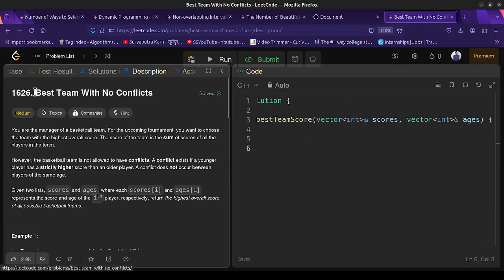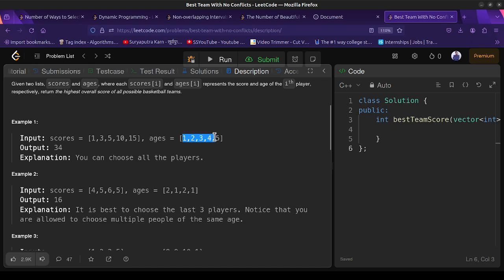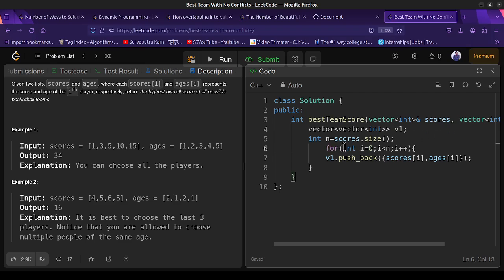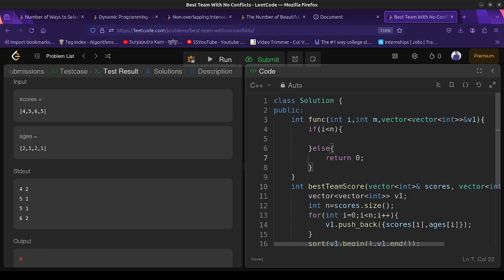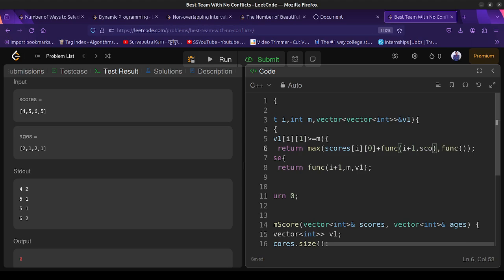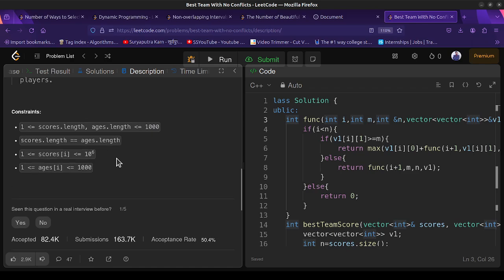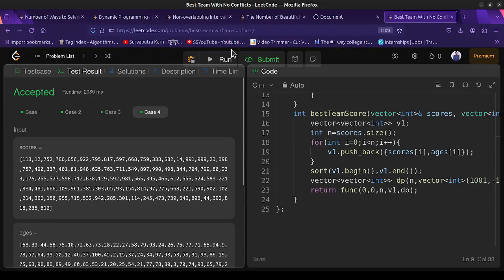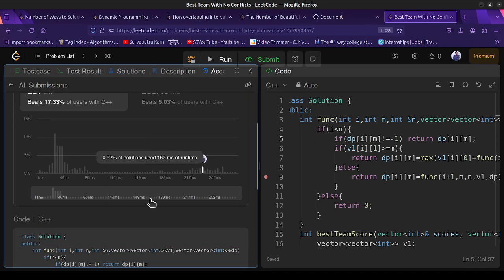1626. Best Team With No Conflicts || Leetcode || Mastering Dynamic Programming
Welcome to our LeetCode Dynamic Programming tutorial! In this video, we'll tackle one of the dynamic programming (DP) questions from LeetCode, breaking down the problem step-by-step and explaining the thought process behind each solution. Whether you're preparing for coding interviews or aiming to strengthen your understanding of DP, this video will provide valuable insights and techniques.
What You’ll Learn:
1)Understanding the problem statement.
2)Identifying subproblems and overlapping subproblems.
3) Constructing the DP table/memoization array.
4) Optimizing the solution for time and space complexity.
5) Common patterns and strategies in DP problems.

Your support helps us create more valuable content for you.